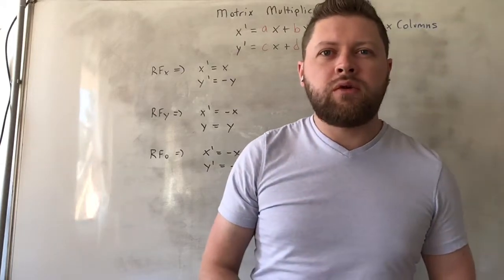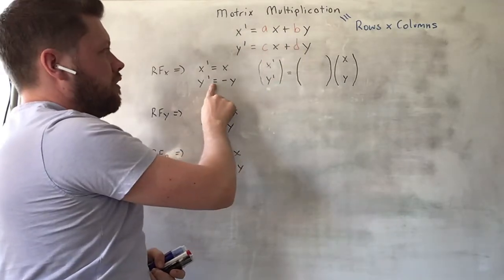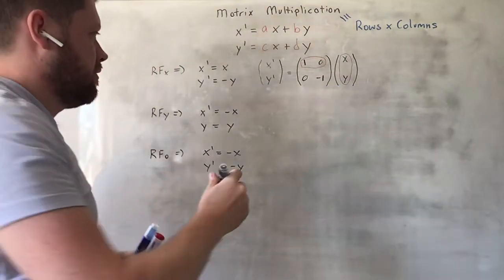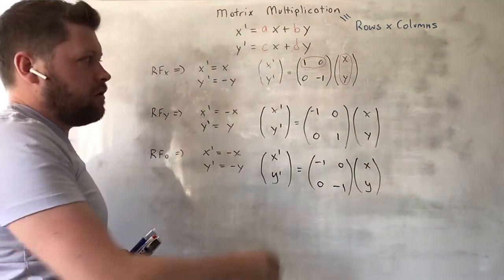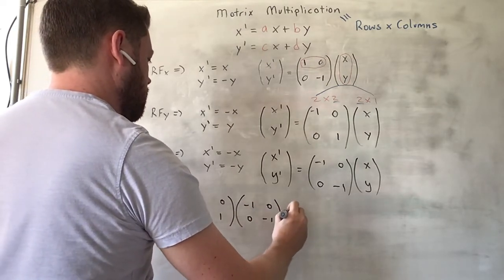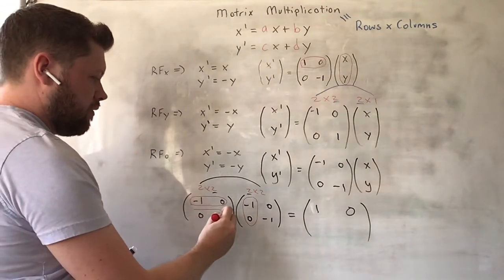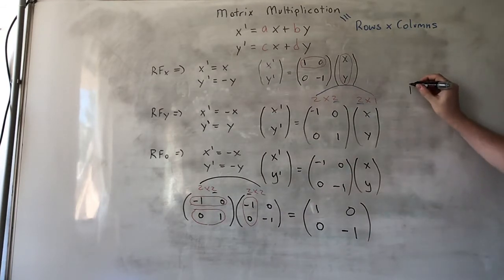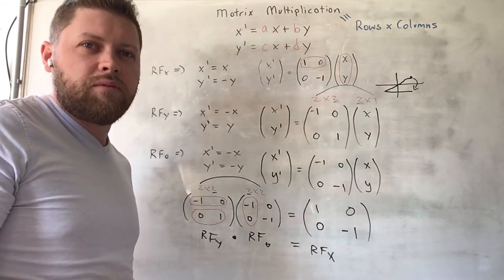21. Motivation for Matrix Multiplication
Using our various transformations as examples, I try to provide a motivation for the unusual form which matrix multiplication undoubtedly takes.